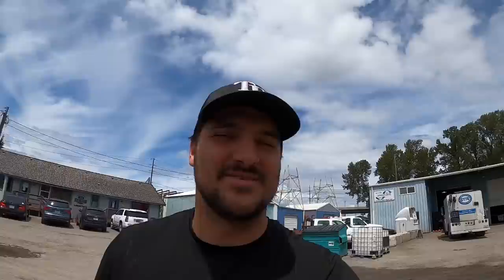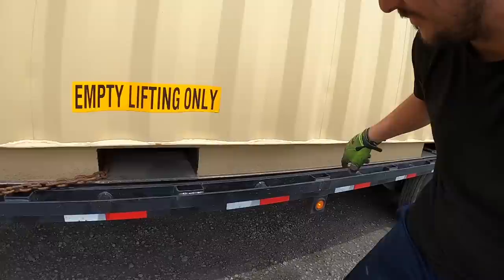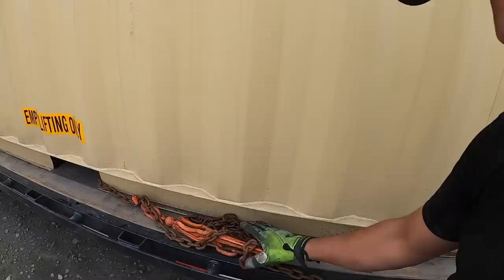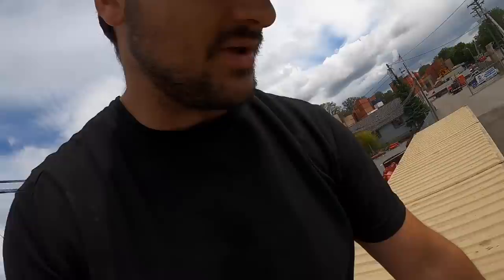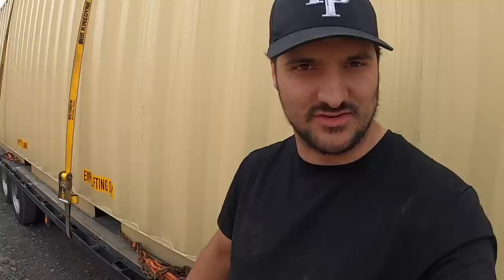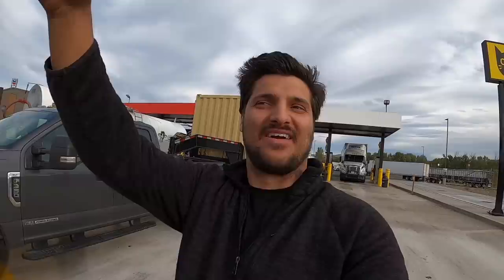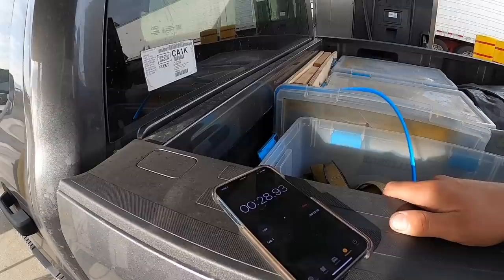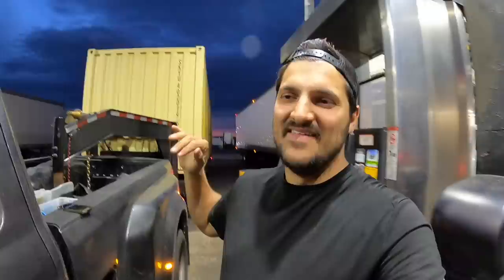My first 40ft Container - Hotshot Trucking